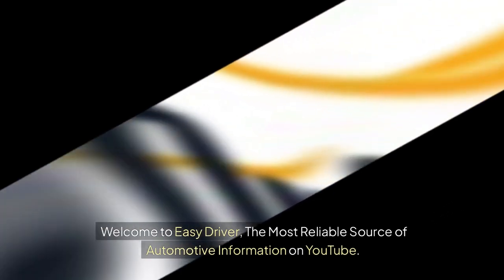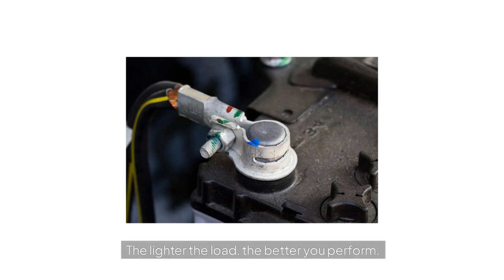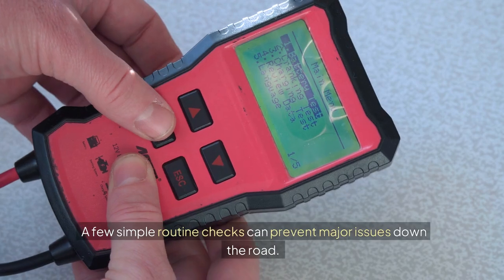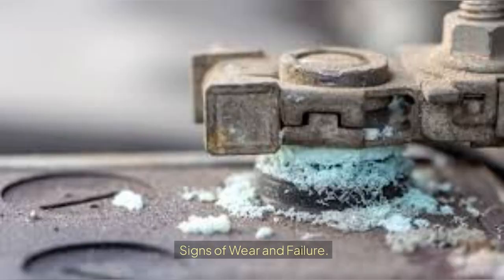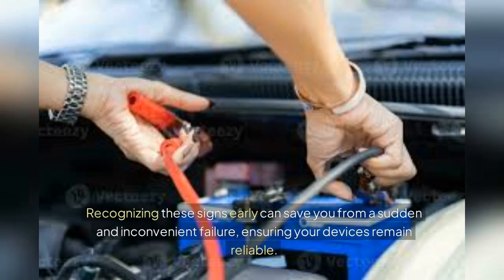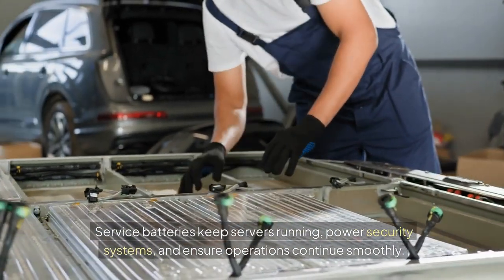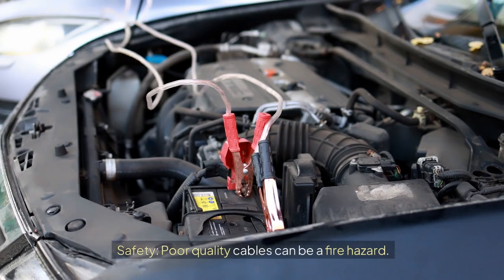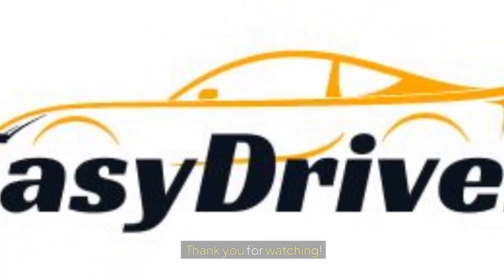Ultimate Guide to Service Batteries and Cables 2024 | Part 2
In Ultimate Guide to Service Batteries and Cables 2024, Part 2 dives deeper into advanced maintenance techniques and troubleshooting tips. Explore how to maximize battery life and ensure optimal performance of your cables. Whether you're handling a car, boat, or industrial machinery, this part provides valuable insights to prevent unexpected failures. Get expert advice on maintaining your equipment with the latest advancements. Don't forget to catch Part 1 if you missed it!